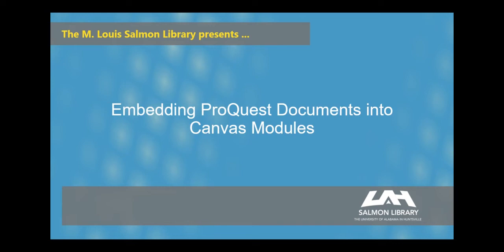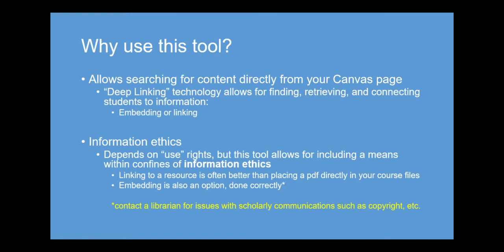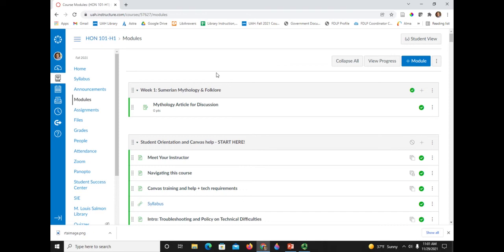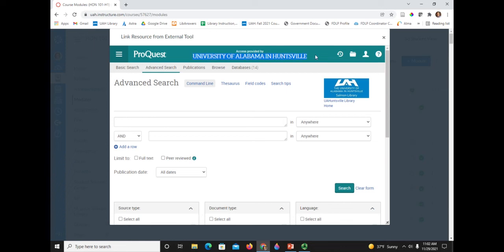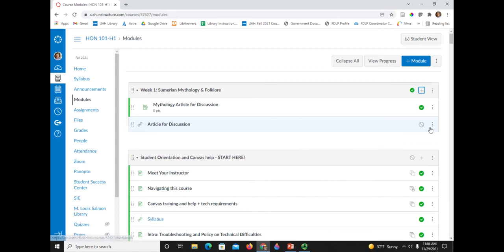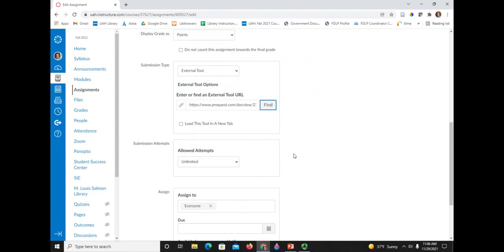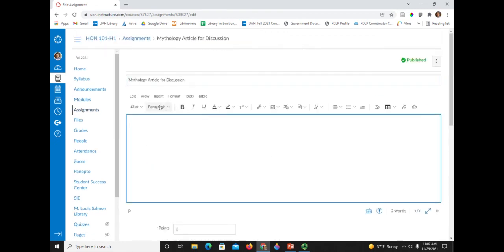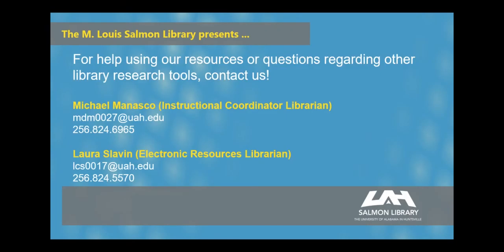Embedding ProQuest Resources into Canvas Modules Salmon Library Tutorial default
Tutorial on using ProQuest's External Tool to embed articles directly into Canvas Modules.